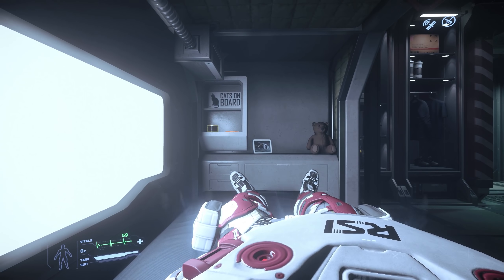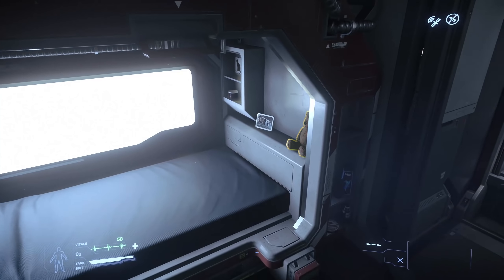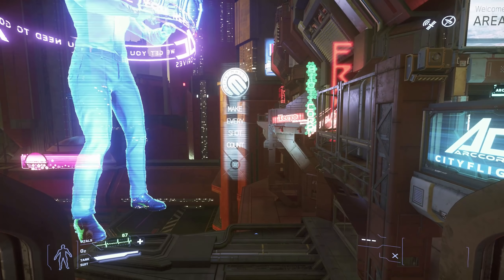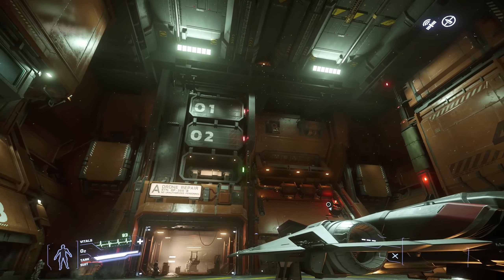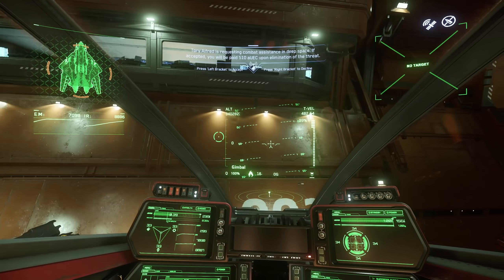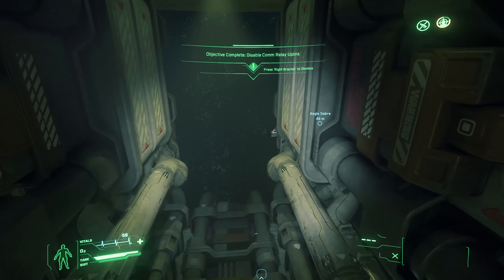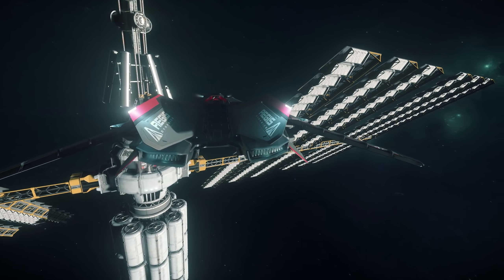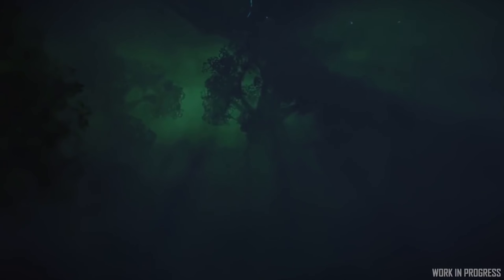Star Citizen 3.5.1 PTU Wave 2 | Patch Notes & State of the Game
The Star Citizen 3.5.1c PTU is out to Wave 2 which is some of the most engaged Backers in addition to Evocati, RSI Subs & Concierge. Let’s take a look at the patch notes & the state of the PTU.
LATEST STAR CITIZEN PATCH ALPHA 3.5.1 PTU Wave 2
Star Citizen 3.5.1c PTU Patch Notes & State of the Game

Both Games are currently in the Alpha of their development with the hope that SQ42 Episode 1 may be released Q4 2020.

Full Disclosure:
Shadow & NordVPN referrals give me a small kickback, however I am not paid by them for any specific videos or promotion.